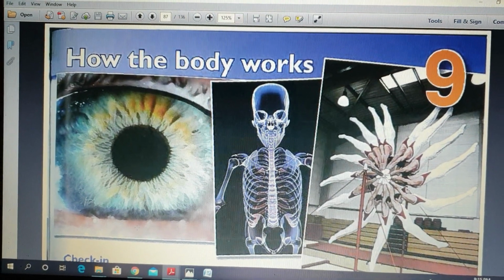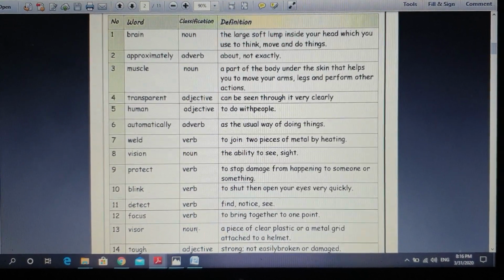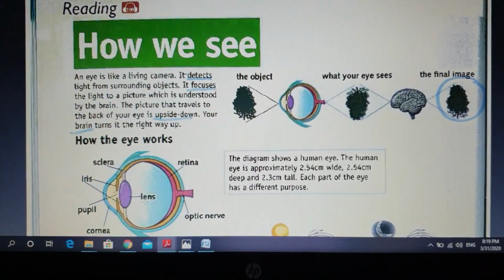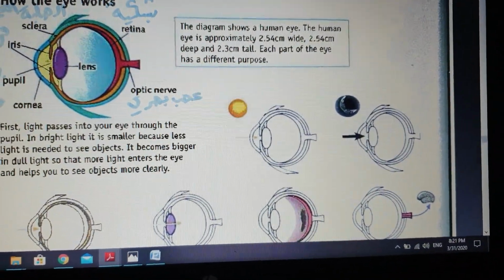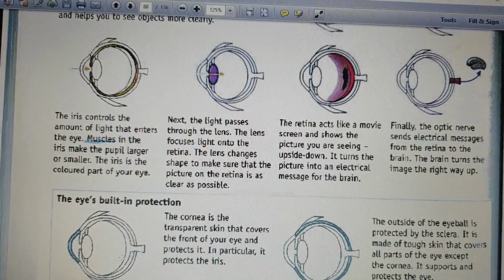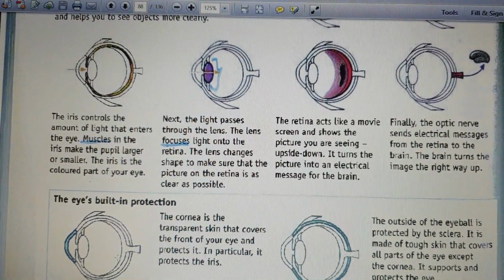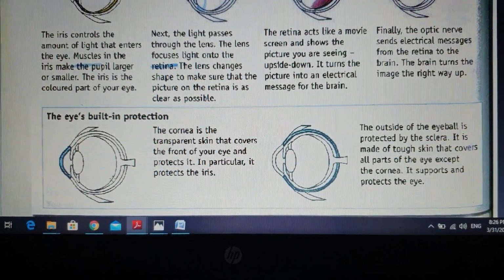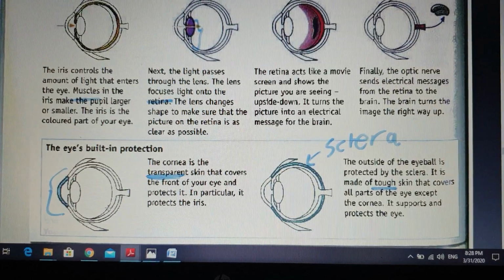Reading part 1 ,, unit 9 ,, g7